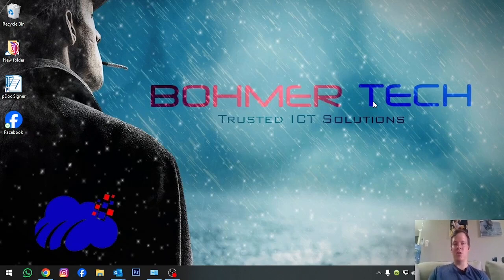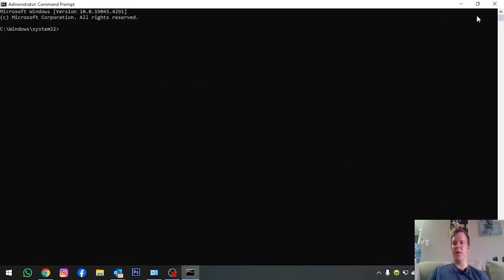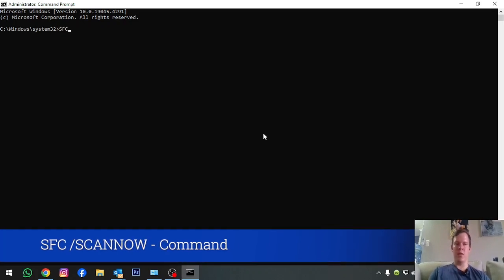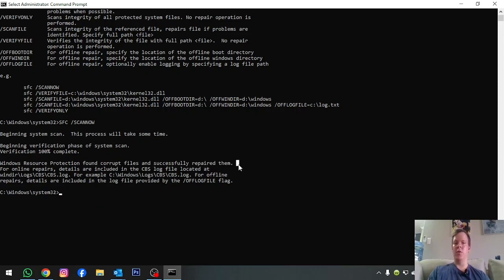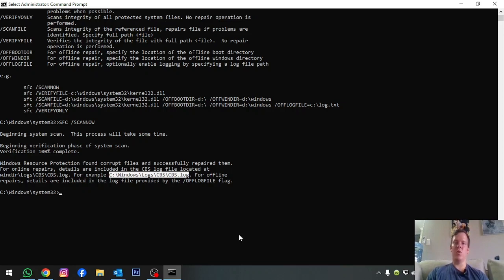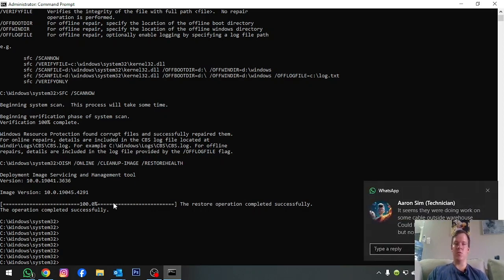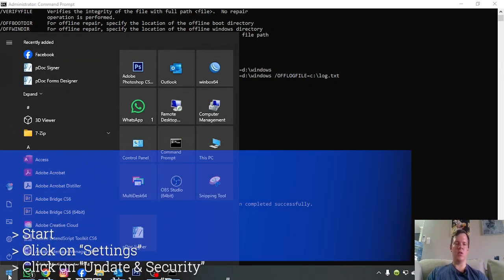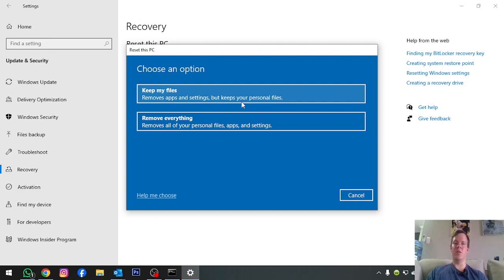Master Your PC: Easy Windows System File Repair & Refresh Guide!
Welcome to our comprehensive guide on fixing Windows system files like a pro! In this video, we'll walk you through step-by-step using Command Prompt (CMD) commands like "SFC /SCANNOW" and "DISM /ONLINE /IMAGE-CLEANUP /RESTOREHEALTH" to resolve common issues and keep your PC running smoothly.

But what if those commands don't do the trick? Don't worry, we've got you covered! Learn how to effortlessly perform a fresh reload of Windows from your system settings. Just head to "Update & Security," select "Recovery," and you'll be on your way to resetting your machine back to its default settings without losing your files.

With our easy-to-follow instructions and expert tips, you'll be able to tackle any Windows hiccup with confidence. Remember, it's always a good idea to back up your important information before performing a reset. Get ready to become your PC's superhero and unleash its full potential! Let's dive in and master your PC together! 🚀